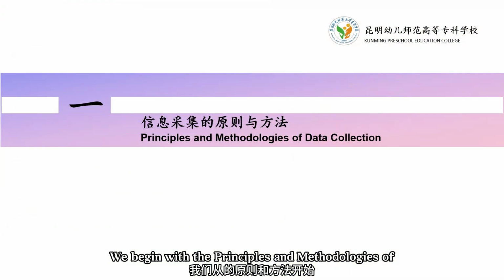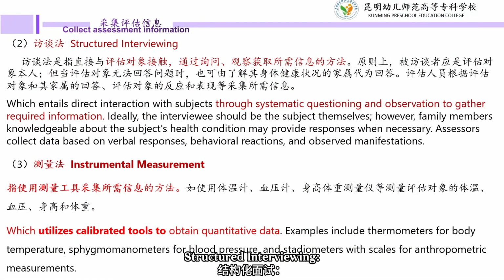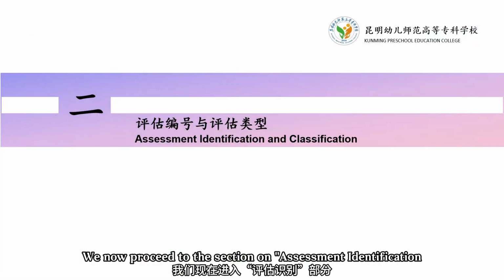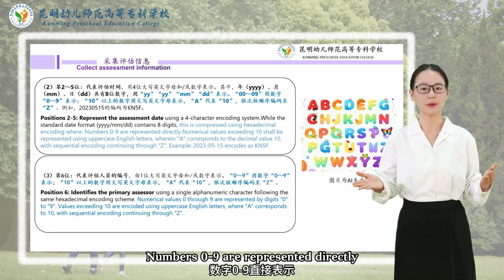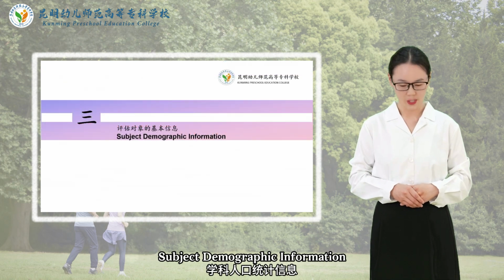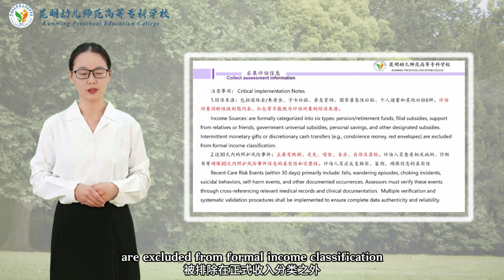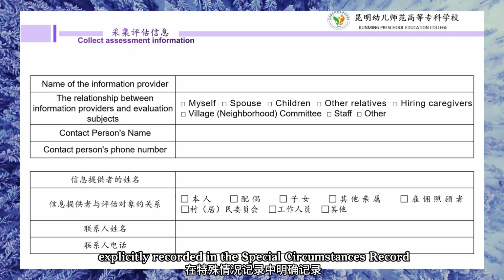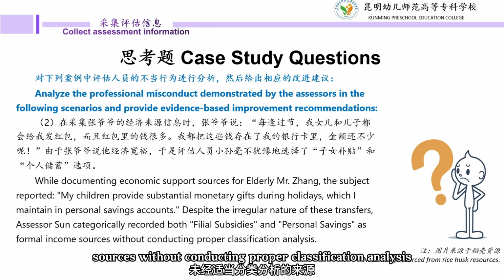Chapter 3 Assessment Data Collection